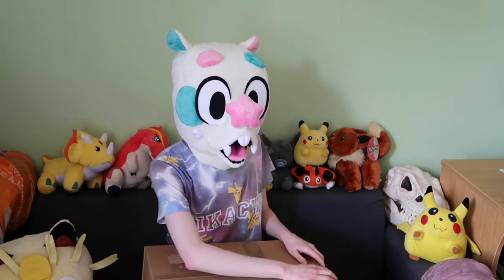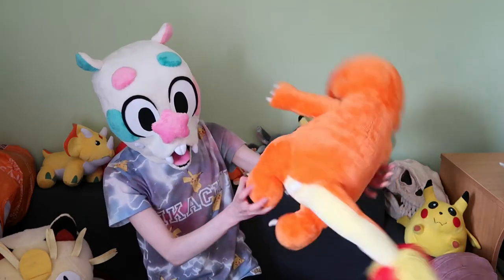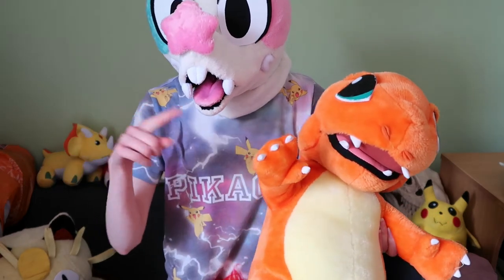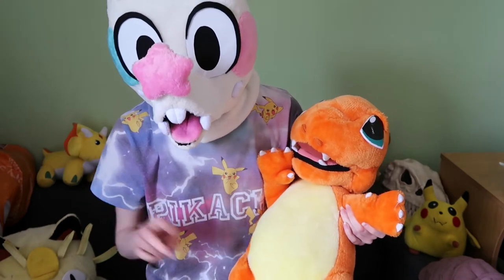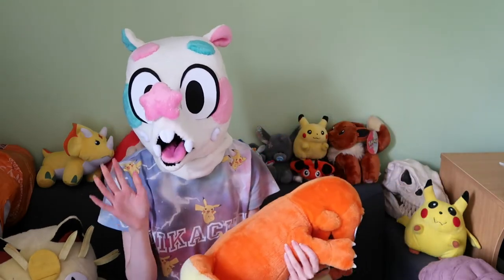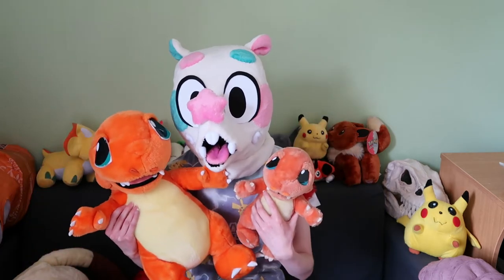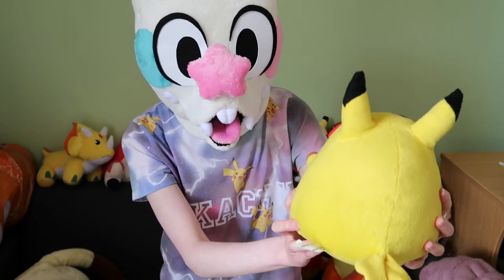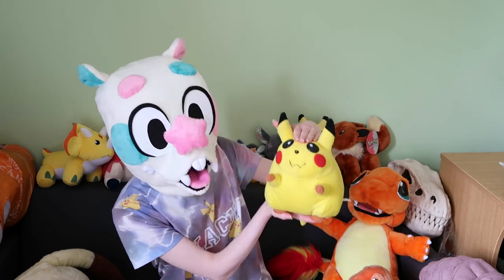Unboxing a Giant Vintage Charmander Plush !! Also I have a new fursuit! [ADULT COLLECTOR]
Big Boi charmander, where the hell am I gonna keep him?? my work room is full of supplies ripppp

THIS VIDEO IS MADE BY AN ADULT COLLECTOR FOR FELLOW ADULT COLLECTORS.